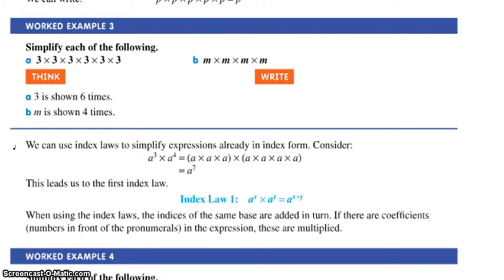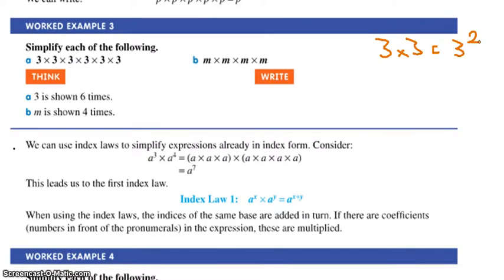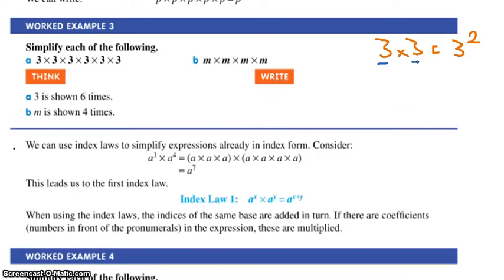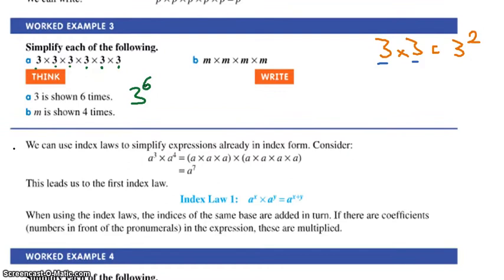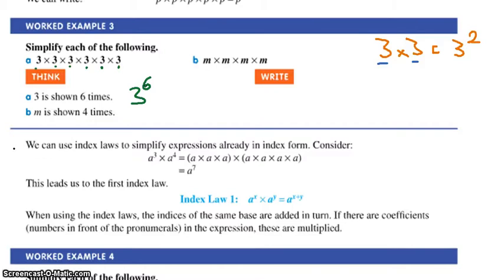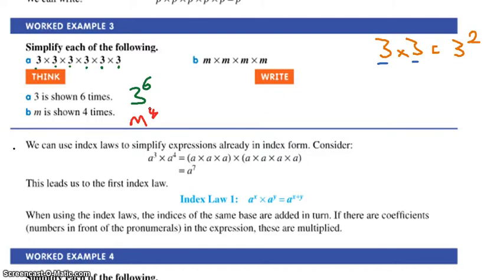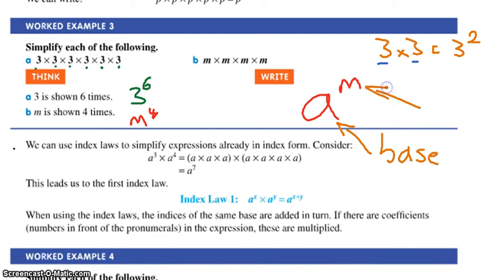AM1 - Operations with Algebraic Expressions - Worked Example 3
Simplifying algebraic expressions using multiplication